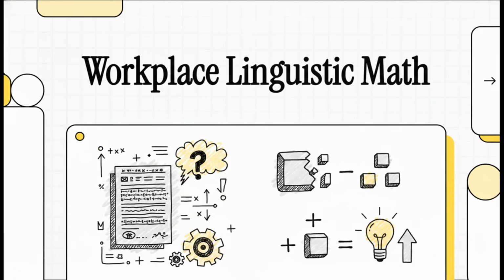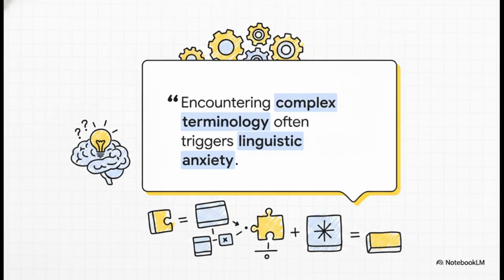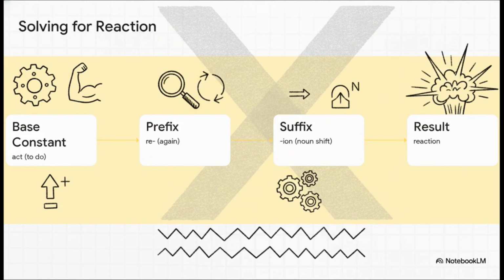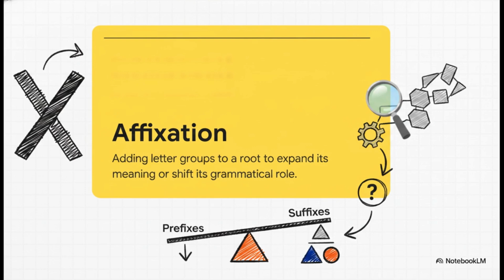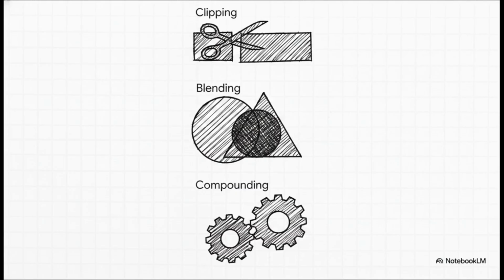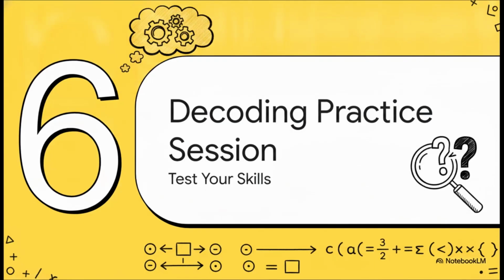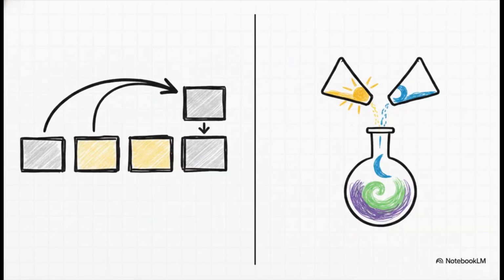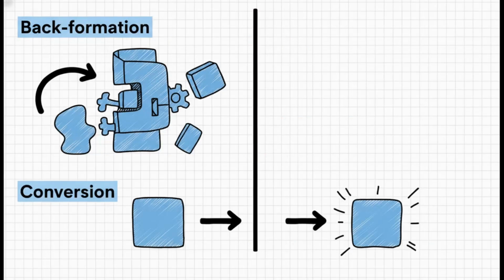Word Formation | English Language | SIMSOLCON